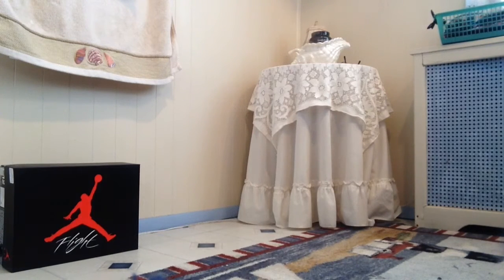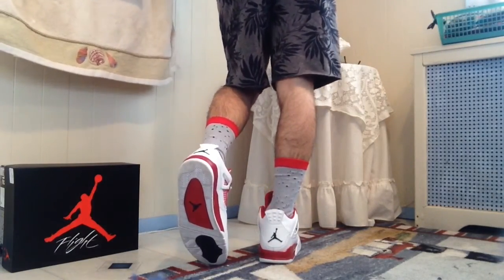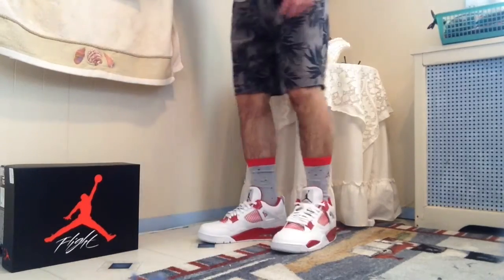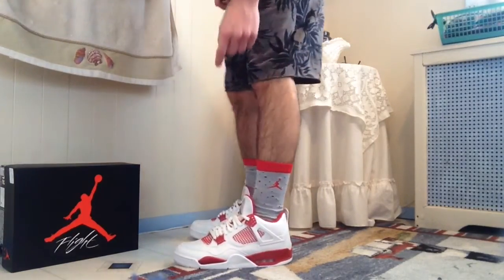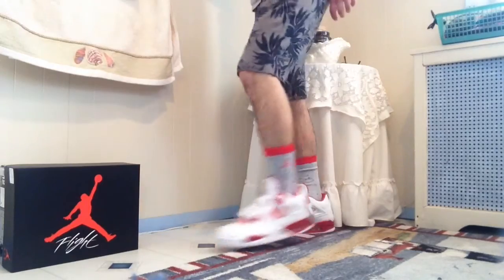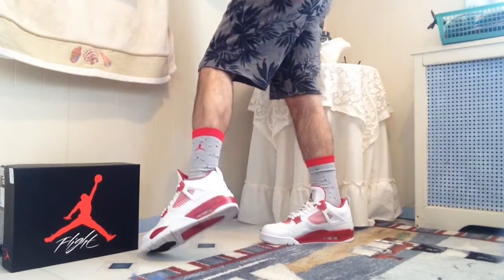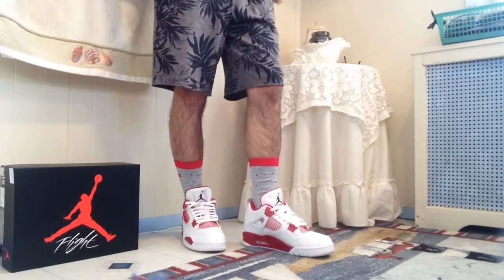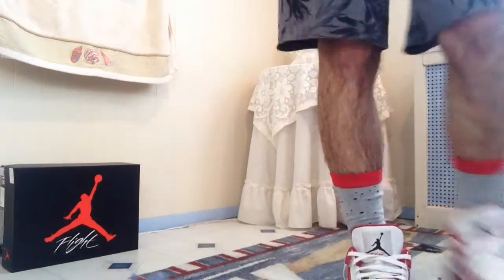Air Jordan 4 "Alternate 89" on feet with shorts